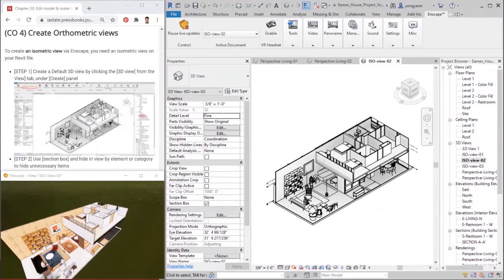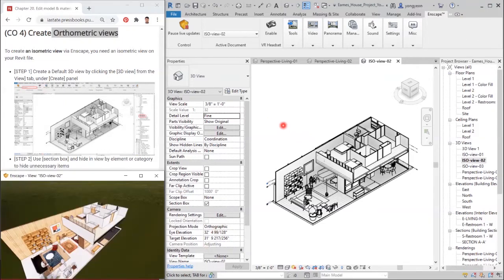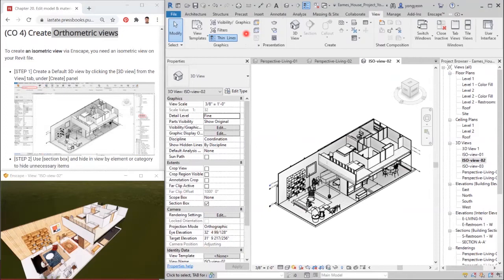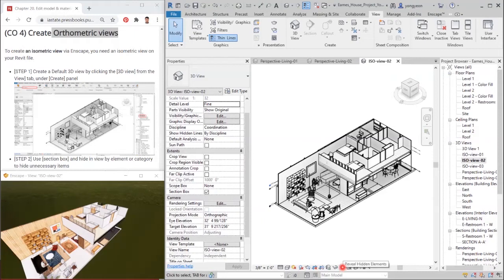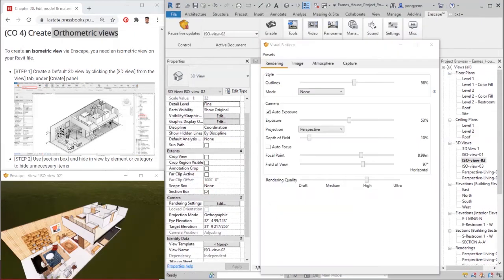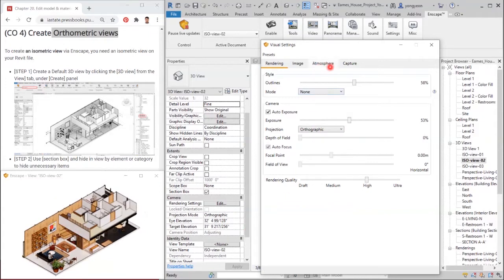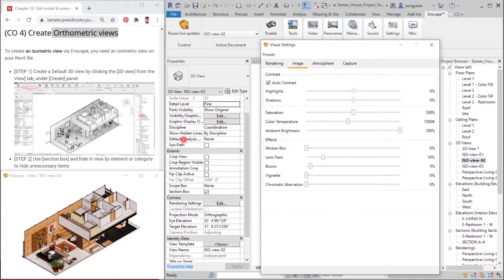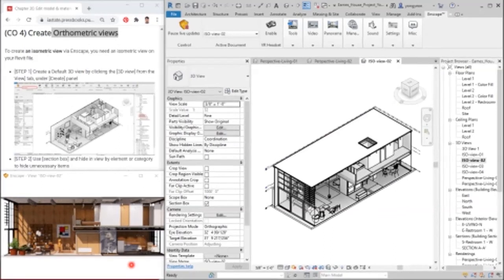20 - Enscape - Edit Model and Materials - CO 4 - Create Orthometric views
This tutorial will demonstrate how to create Orthometric views in Enscape.